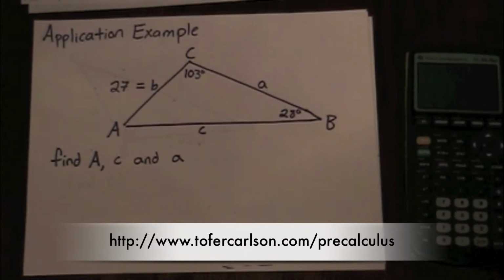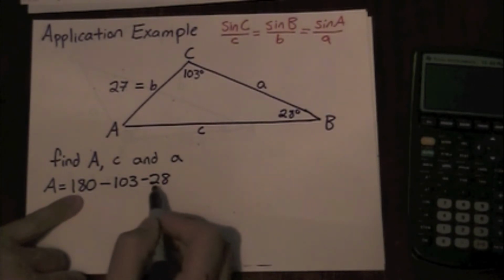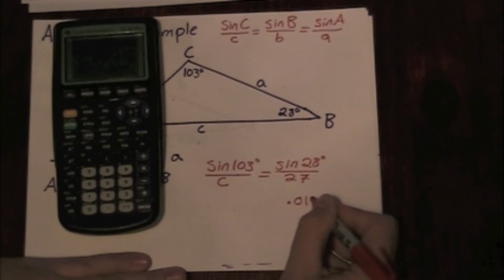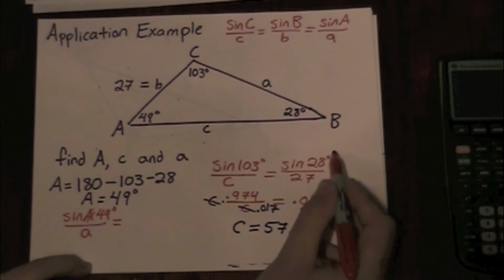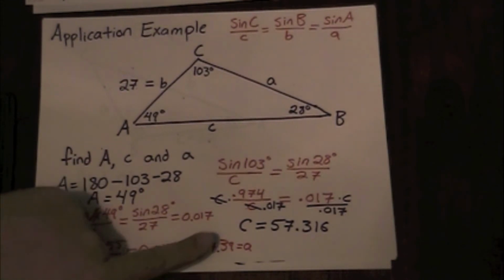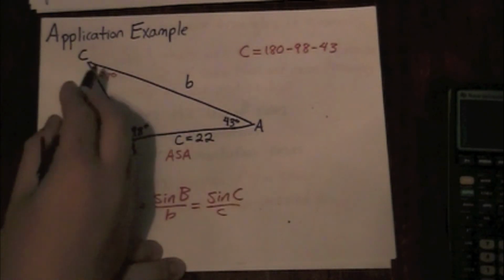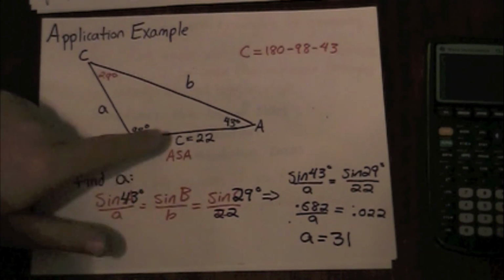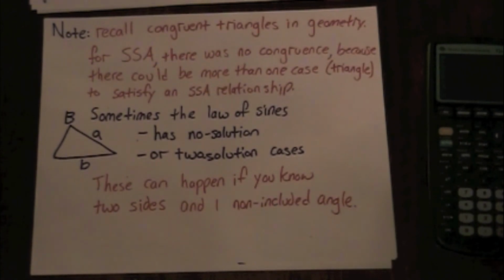Precalculus: Law of Sines Part 2 (Examples and a Warning)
601 Law of Sines